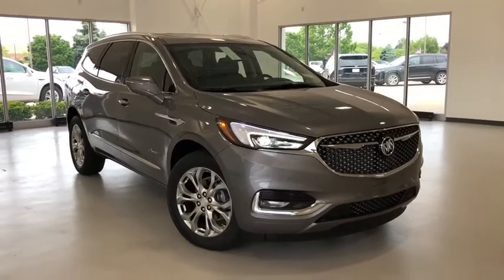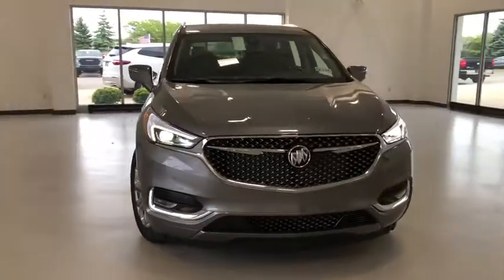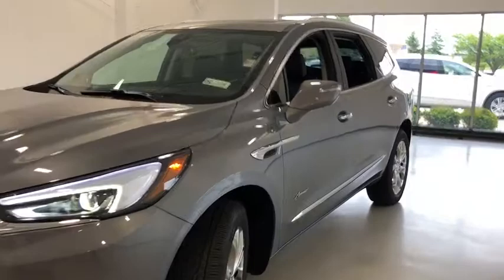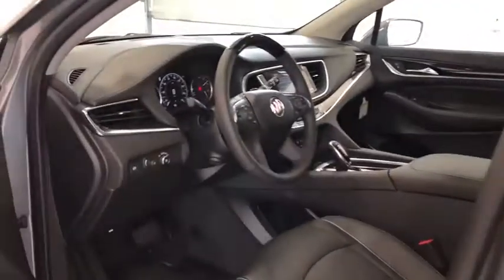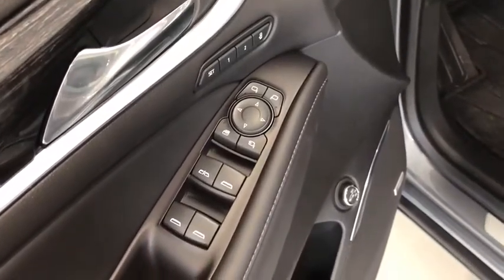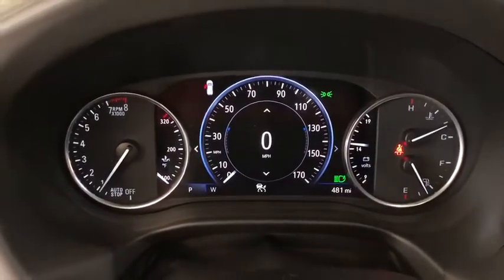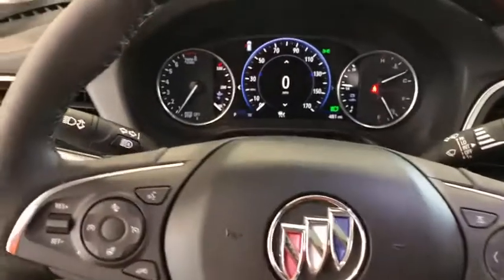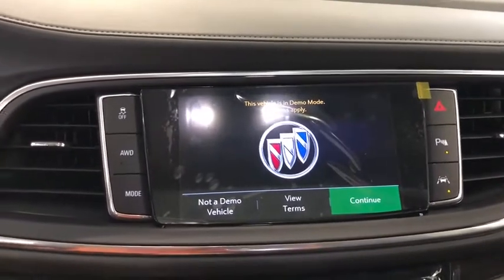2020 Buick Enclave Kenosha, Gurnee, Antioch, Burlington, Racine, WI G20498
Satin Steel Gray Metallic New 2020 Buick Enclave available in Kenosha, Wisconsin at Palmen Buick GMC Cadillac. Servicing the Gurnee, Antioch, Burlington, Racine, WI area.

Satin Steel Gray Metallic 2020 Buick Enclave Avenir AWD 9-Speed Automatic 3.6L V6 SIDI VVT AWD.brbrRecent Arrival!